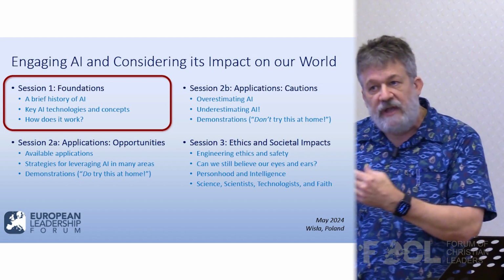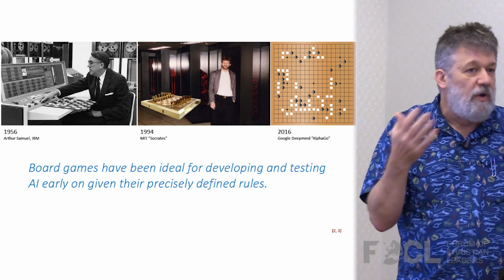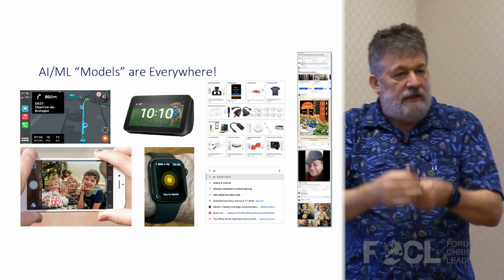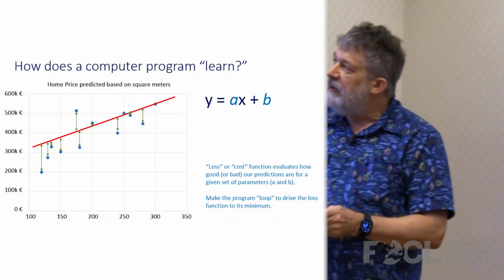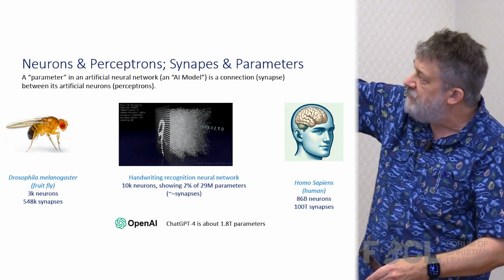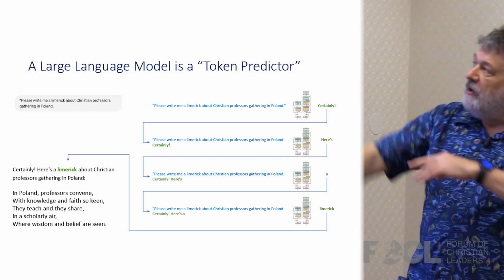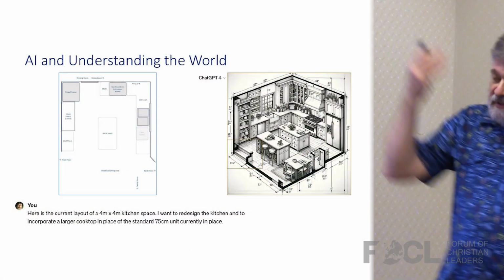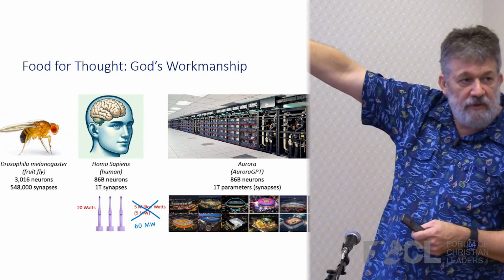AI Foundations: A Brief History and Update on the state of AI - Charlie Catlett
Artificial Intelligence (AI) is not a new concept, but in recent years it has fueled amazing new capabilities, from computer vision to language processing. Developed with enormous volumes and diversity of data and unprecedented computing power, large-scale AI systems have begun to manifest emergent—unplanned, unexpected, unexplainable—capabilities. This seminar will cover, at a high level, the foundations for AI technology, where it has excelled, and an update on the use of AI in diverse contexts. We will discuss how AI systems work (without formulae or buzzwords), what we might expect in the future, and how AI systems are playing an increasingly central role in culture and society. We will also grapple with how individuals, churches, and ministries might approach and evaluate AI applications as well as broader questions regarding potential impacts on society. This will include a framework for evaluating the use of AI, including responsibility, trustworthiness, goal alignment, and ethics.

This is part 1 in a 3 part series on 'Artificial Intelligence: AI's Influence on Society and the Christian's Response'.

Charlie Catlett is a senior computer scientist at Argonne National Laboratory and The University of Chicago who has focused his research for 40 years in the development of the Internet and WorldWideWeb, computer security, and high-performance computing, holding scientific leadership positions at multiple universities and national laboratories. During the past decade his research has focused on the use of computational modeling and artificial intelligence (AI) embedded with sensors to create new classes of environmental measurements and urban planning capabilities. Recently he has also used AI-based data analysis to assess community vulnerability to factors ranging from communicable disease to impacts of climate change, such as flooding and extreme temperatures. He has received numerous awards for his research and leadership, including being named to Crain’s “Tech 50” leaders in Chicago in 2014, GovTech magazine’s national “25 Doers, Dreamers & Drivers” of 2016, as a Distinguished Performer in 2019 by the Board of Trustees of Argonne National Laboratory and the University of Chicago, and was named one of the "High Performance Computing People to Watch in 2025" by HPCWire magazine. Charlie is a Computer Engineering graduate of the University of Illinois at Urbana-Champaign.

24PRE01A